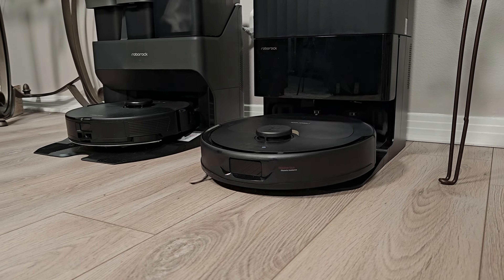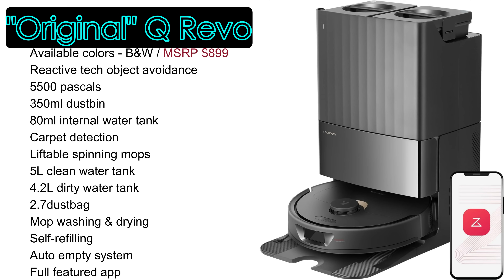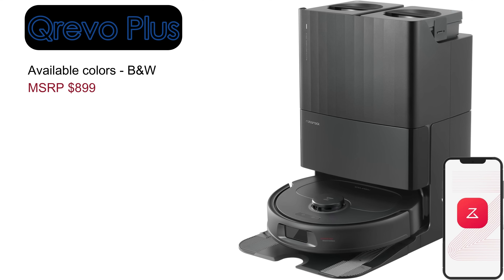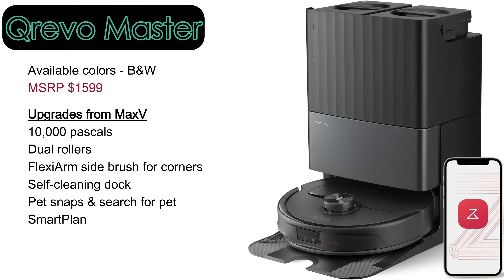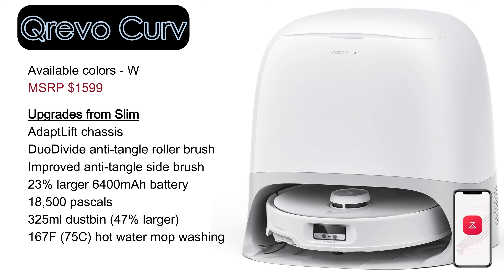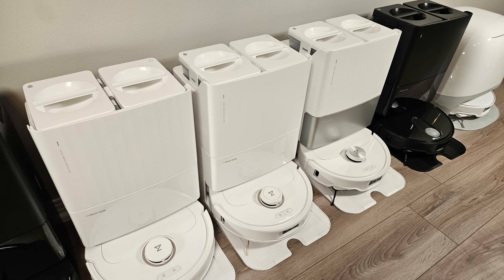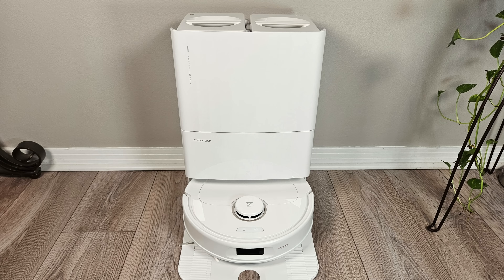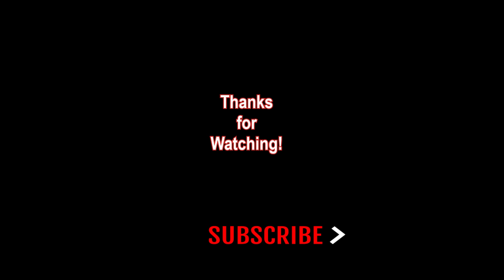The Ultimate Roborock Qrevo Guide: Comparing All Models - Including Test Results!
Roborock's Qrevo lineup is expanding! In this video, we dive deep into all 8 US models. We'll break down their key features, upgrades, and potential drawbacks, helping you choose the perfect Qrevo for your needs.

➡Products tested in this video:
Q Revo
Qrevo S
Qrevo Plus
Qrevo Pro
Qrevo MaxV
Qrevo Master
Qrevo Slim
Qrevo Curv (Currently Sold Out - Look at the Edge)
QX Revo

Country Code Discount Rate
USA MKKOLFSZKBFCMUS 5%
Canda MKKOLFSZKBFCMCA 5%
Germany MKKOLBFCMDE8 8%
France MKKOLBFCMFR8 8%
Italy MKKOLBFCMIT8 8%

Link to full comparison guide (Clink on image in post for full version)

Chapters:
00:00 Intro
00:41 Q Revo Base Specs
00:54 Q Revo "Original"
01:12 Qrevo S
01:49 Qrevo Plus
02:00 Qrevo Pro
02:16 Qrevo MaxV
02:42 Qrevo Master
03:09 Qrevo Slim
03:31 Qrevo Curv
04:12 Qrevo Edge
04:27 QX Revo
04:42 Best Vacuum Carpet
04:48 Best Vacuum Floor
04:57 Best Mopping
05:04 Best with Hair
05:13 Best Object Avoidance
05:22 Best Dock
05:29 Which Model?
06:03 Comparison Chart
06:12 Conclusion